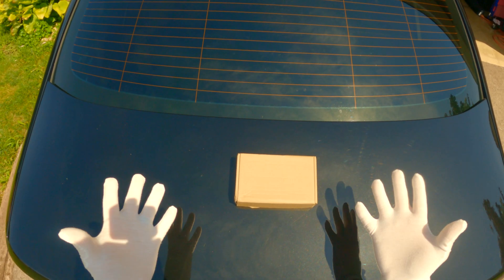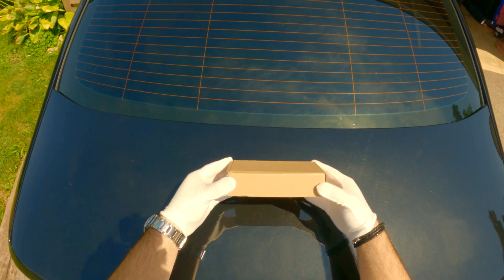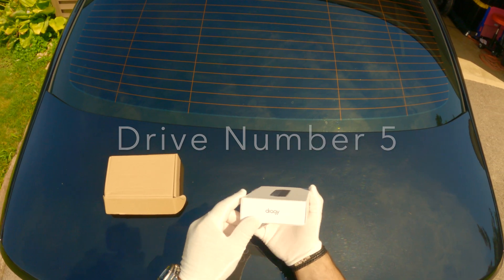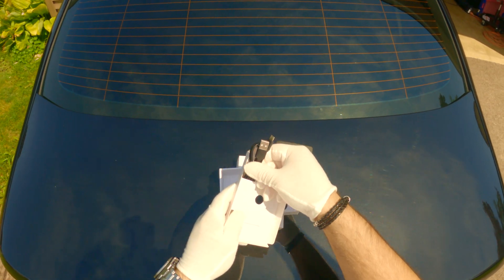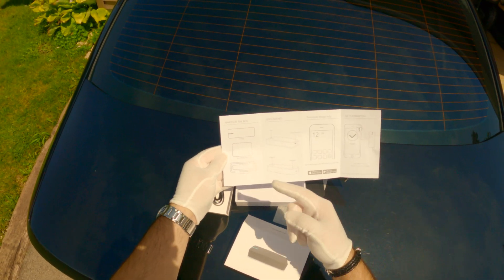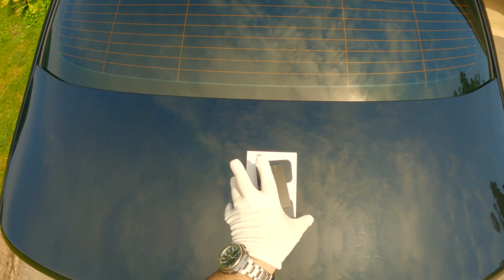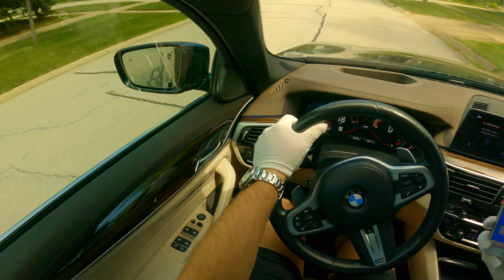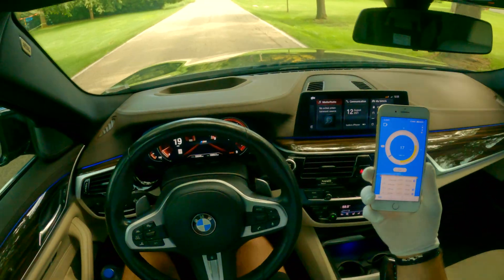Measure quarter mile and 0-60 times with DRAGY (unboxing, install and test)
If you are wondering how people get their 0 to 60 mph times and their 1/4 mile times without going to the track, the answer is: Dragy GPS Based Performance Meter. It's a small device that goes in your car and then an app on your phone or tablet connects to it and measures everything you need.